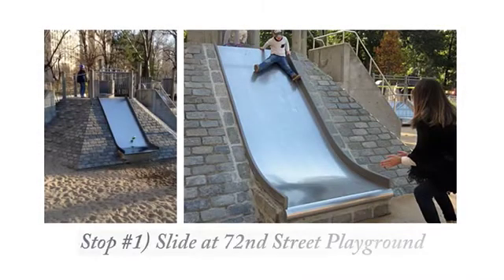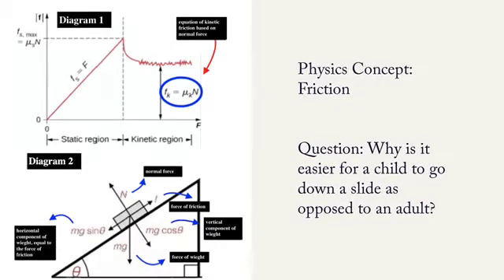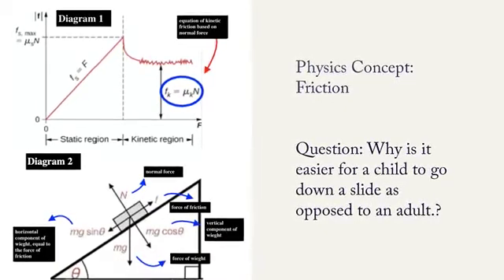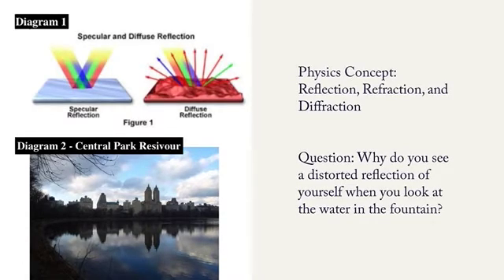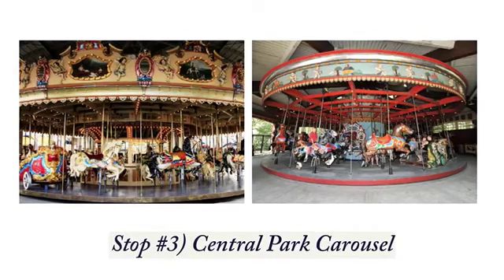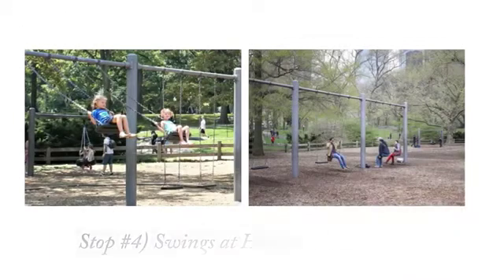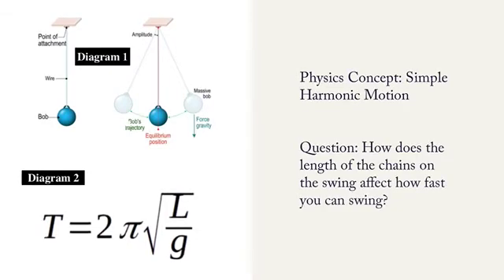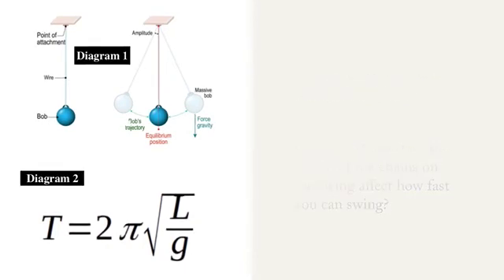walkSTEM@Central Park Group 2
This video was created by an AP Physics group of students in New York. This video is one of four tours that were created by the class.
Thank you to these students for their contribution!

Your class can create a walkSTEM Tour, too!

One key goal for talkSTEM is to develop future female and underrepresented leaders in STEM-related careers by helping girls adopt STEM mindsets. Going on a walkSTEM tour and creating one is a great way to do this.

We are focused on creating awesome STEM learning resources to grow a STEM mindset in kids. Are you a STEM teacher or a parent looking for new STEM activities for kids?